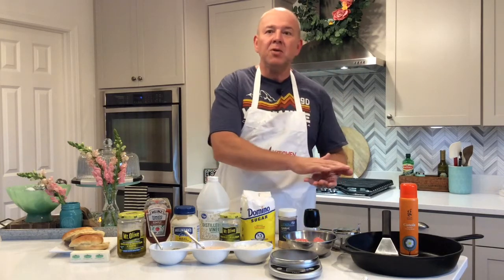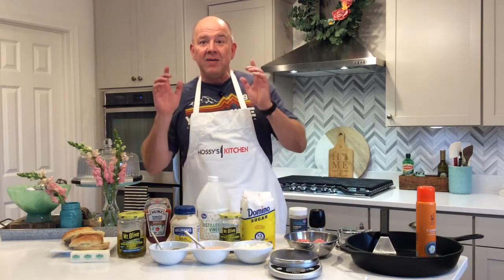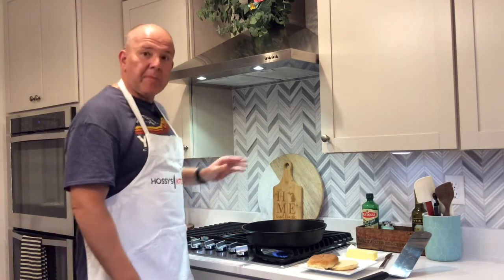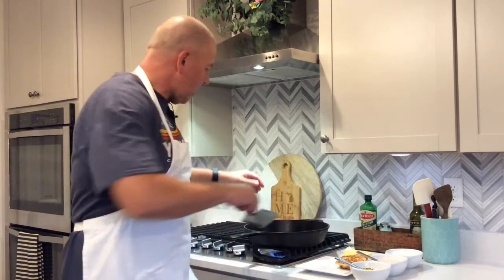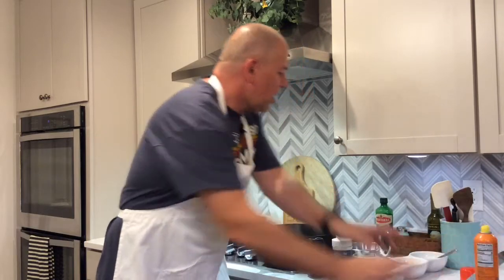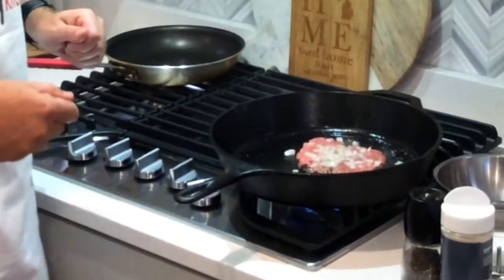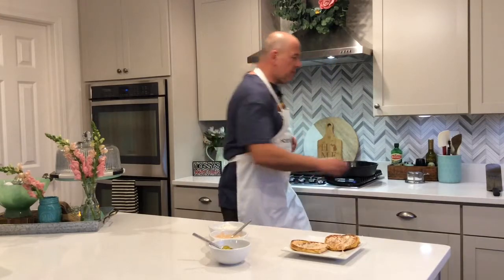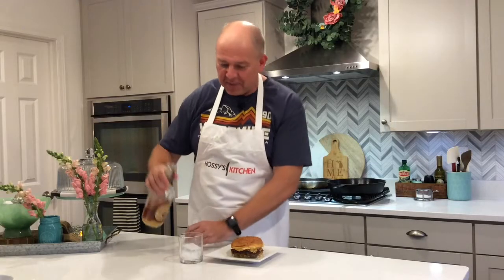Onion Smashburger Paired With Michter's US 1 Bourbon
In this video we make a tasty Smashburger with a terrific secret burger sauce. We pair it with my favorite bourbon. Michter's US 1.

Secret Sauce
1/2 cup mayonaise
3 Tablespoons ketchup
2 Tablespoons sweet relish
1 1/2 teaspoons sugar
1 1/2 teaspoons white vinegar